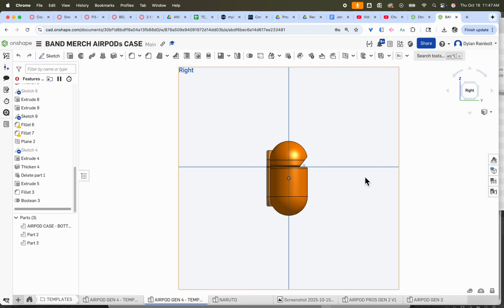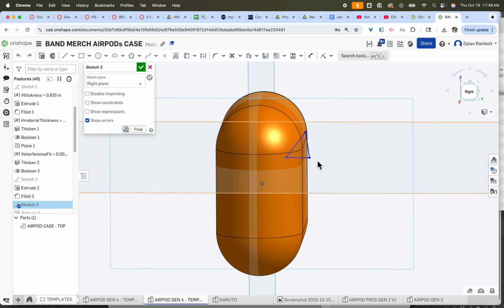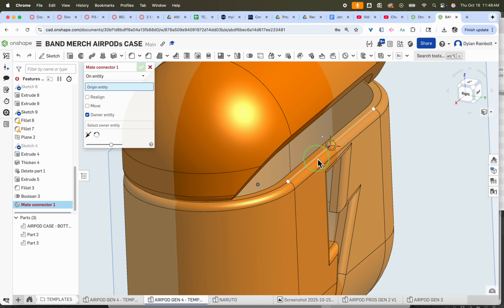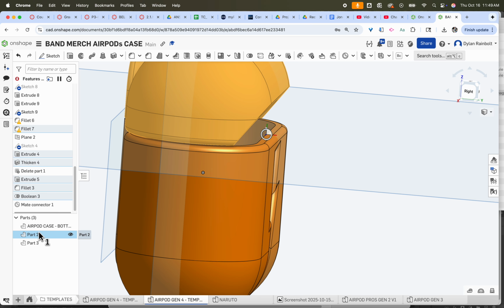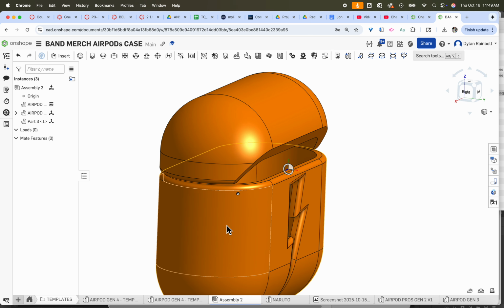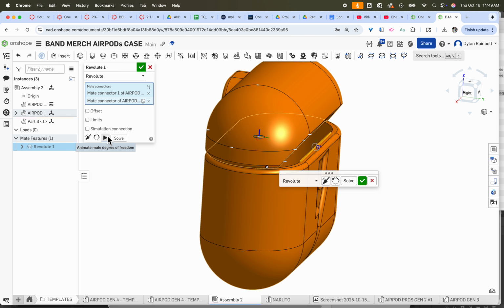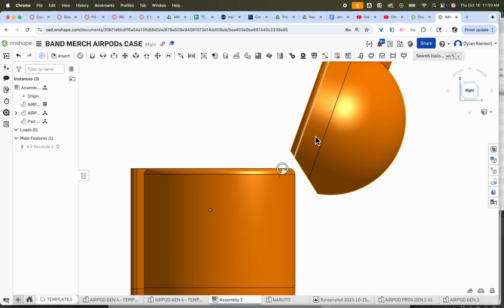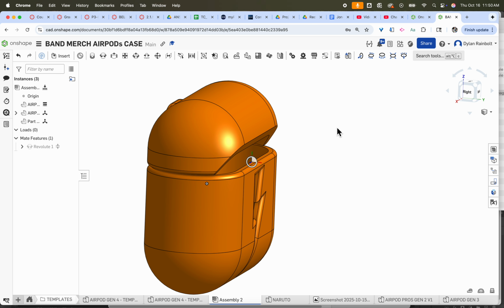HOW TO ADD IN MATE CONNECTION POINTS IN ONSHAPE (MATE CONNECTOR TOOL)